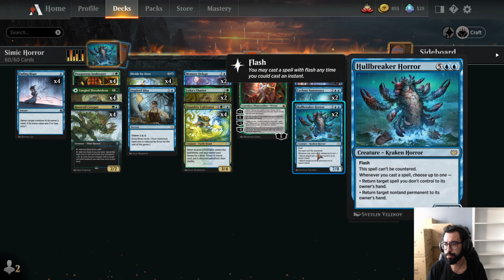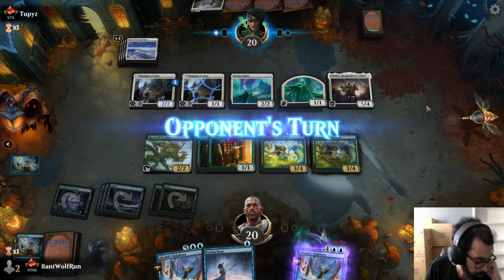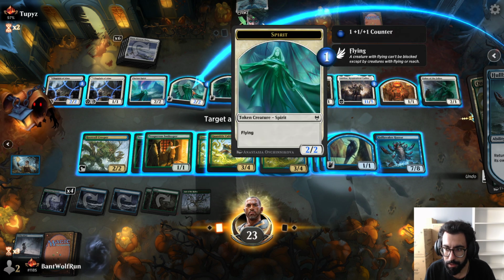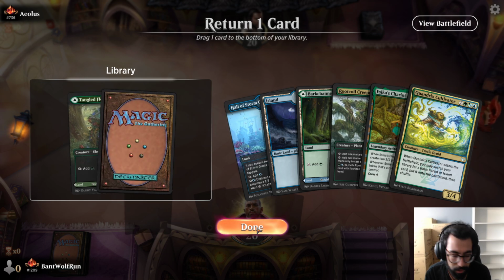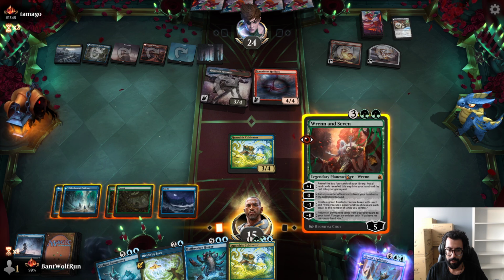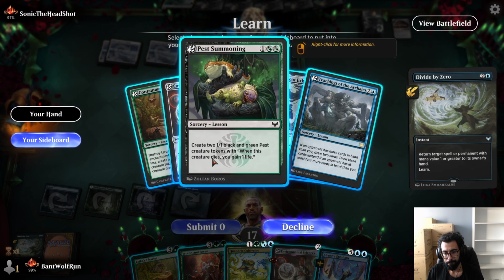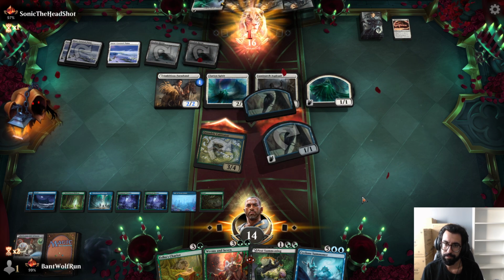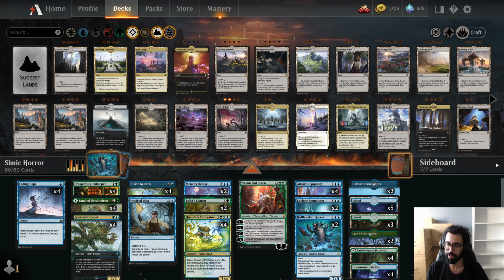Simic Horror Ramp | Mythic Crimson Vow Standard | MTG Arena Gameplay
Update to Simic Cycloner aka simic ramp with the new hullbreaker horror. Opted to go a bit more tempo focused with full 8 bounce spells